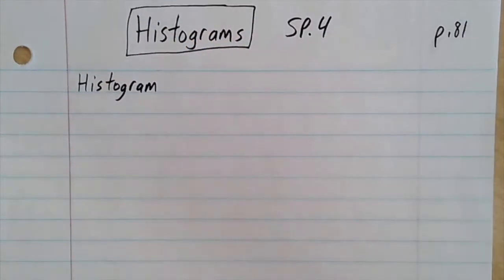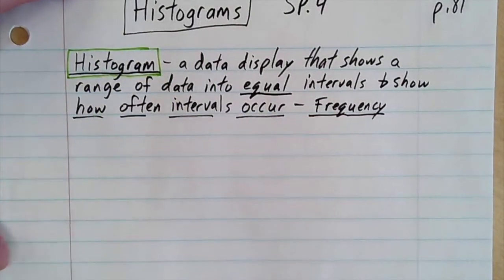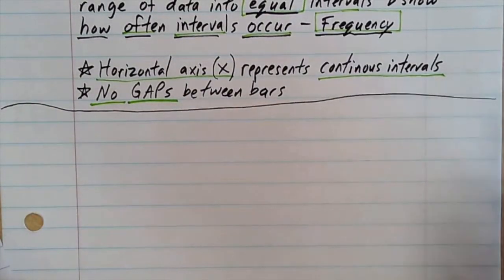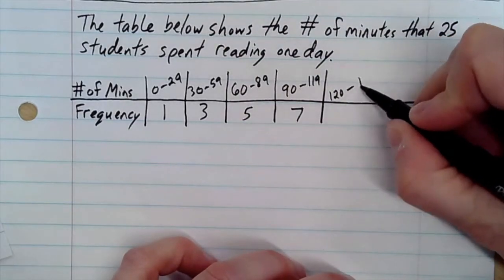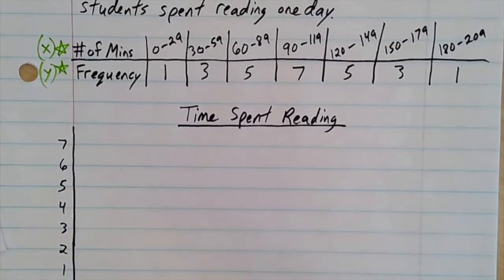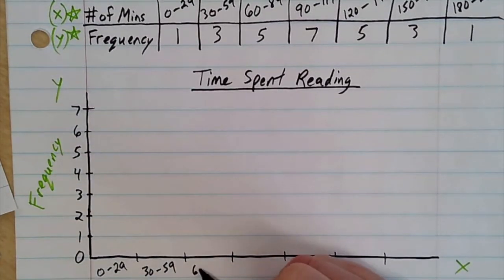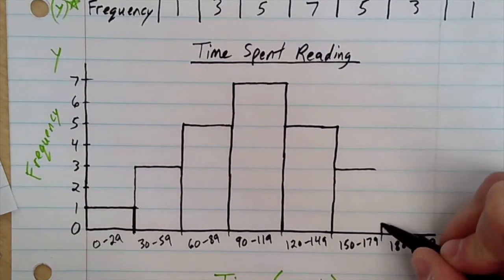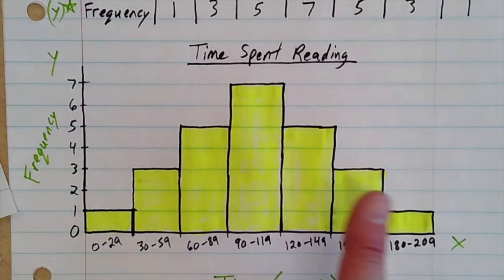p 81 Notes SP 4 Histograms